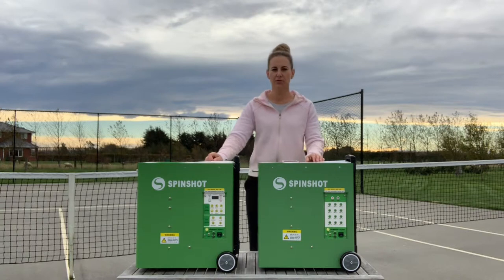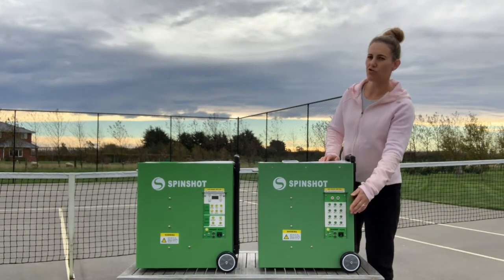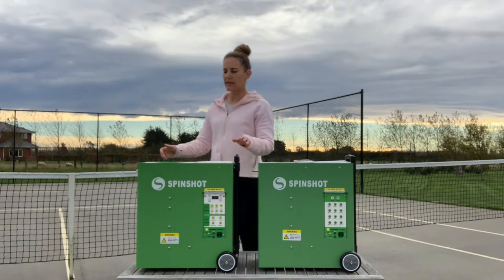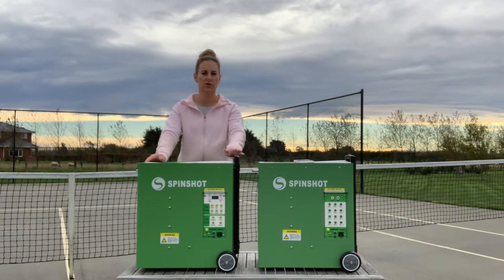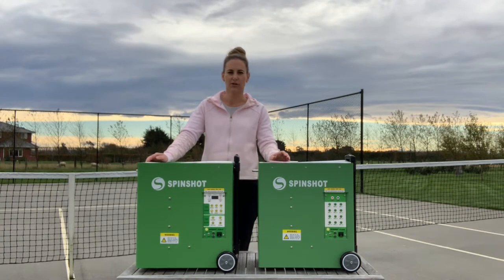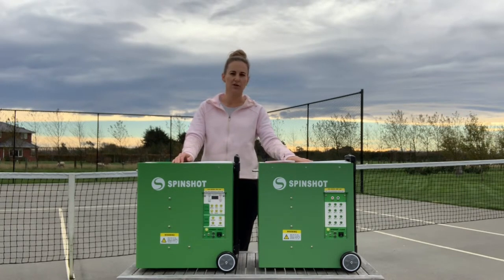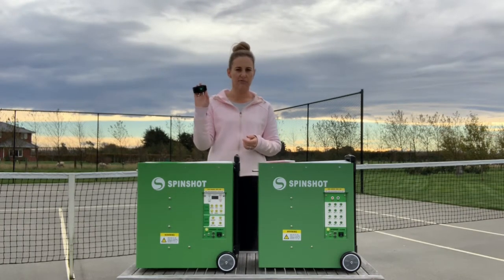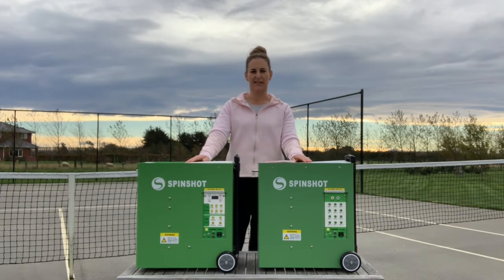Spinshot Tennis Ball Machine Comparison for Plus-2 & Player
Comparing our Plus and Player Tennis Ball Machines by Spinshot Sports.

If you need specific questions answered let us know and we will do subsequent videos to answer these questions.